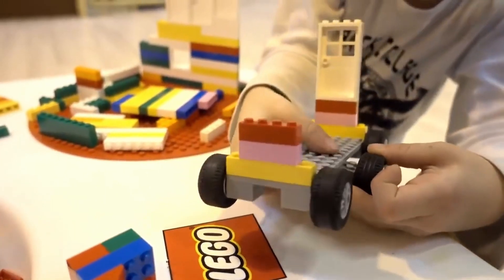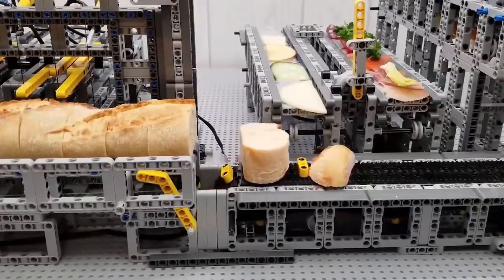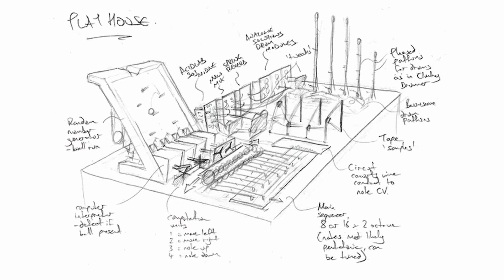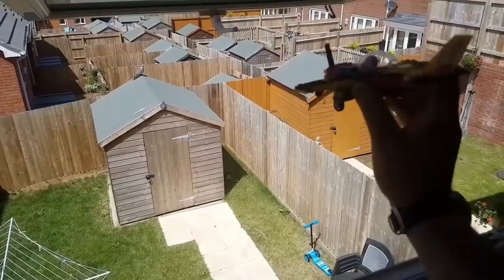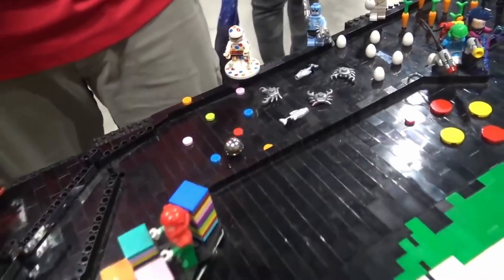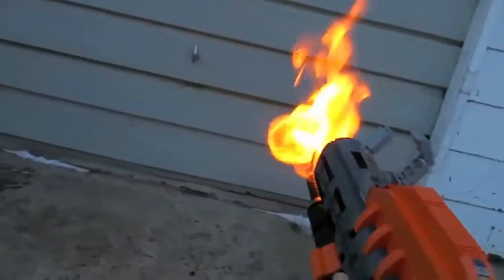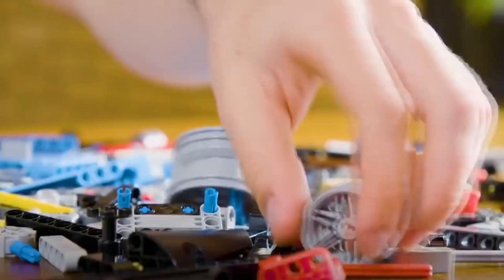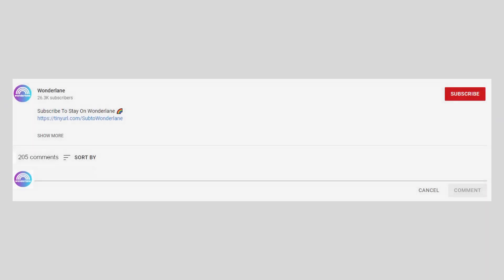Incredible LEGO Machines That REALLY Work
Today we will show you Incredible LEGO Machines That REALLY Work!